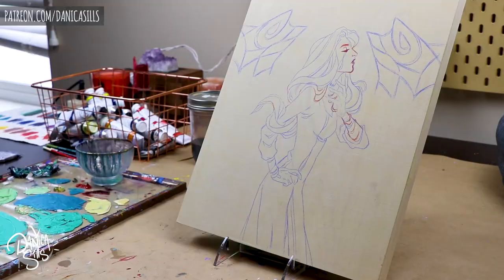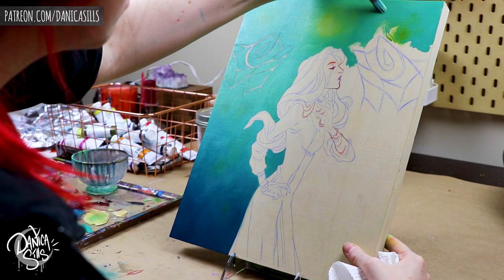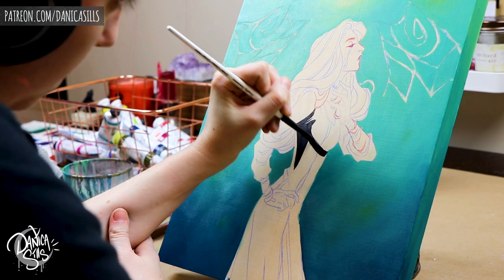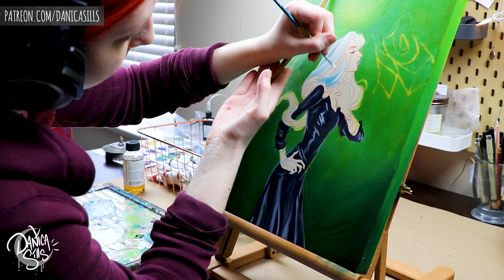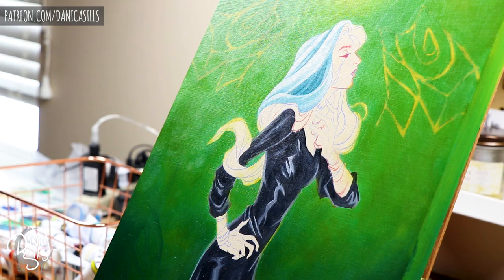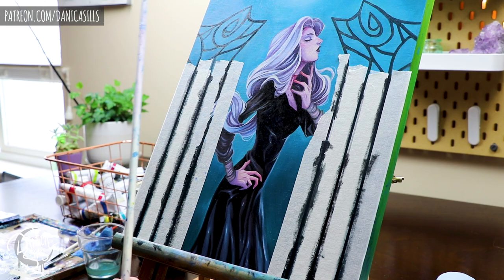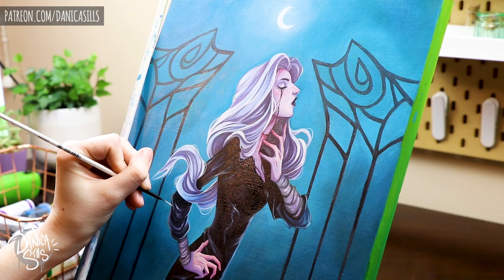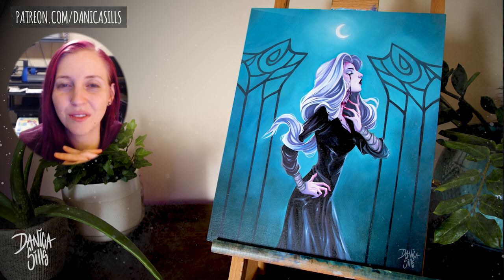Fast vs Slow Art + Oil Painting • Haunting Night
• MATERIALS •
Gamblin Gamsol

Gamblin Galkyd

M. Graham Oil Paint 5-Color Set

Gamblin Oil Warm White

Liquitex Clear Gesso

• Digital Load-out •
Cintiq 13HD Pen Display:

Photoshop CC

Blue Yeti USB Microphone - Blackout Edition: